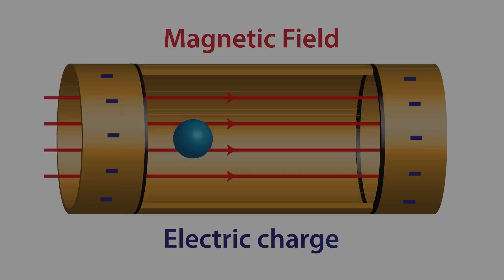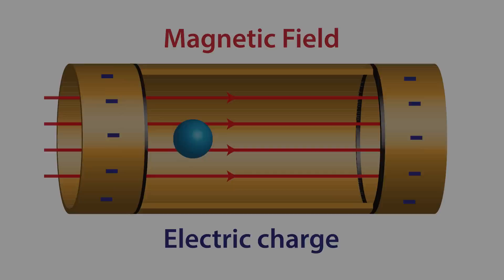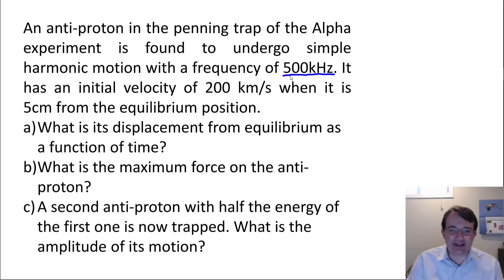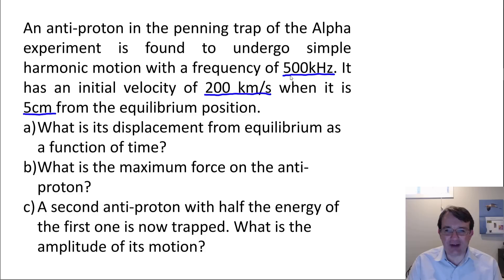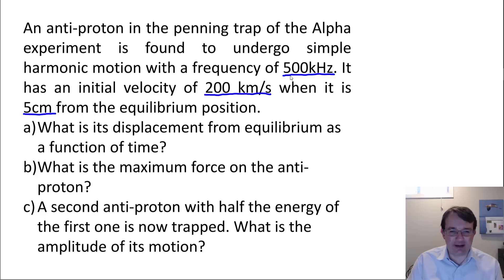PHYS 130 Oscillations: Initial Conditions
Video lecture for PHYS 130 at the University of Alberta. The amplitude and initial phase of an oscillator can be determined from arbitrary initial conditions. This video shows how using the example of anti-protons oscillating in a penning trap at CERN.